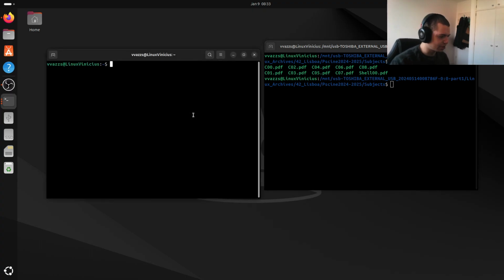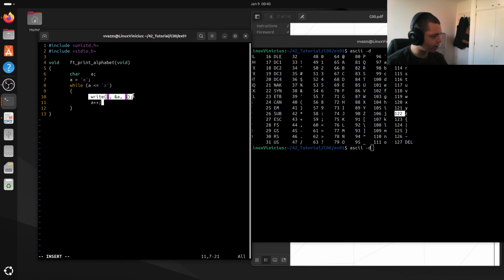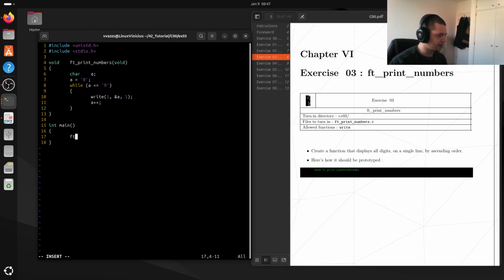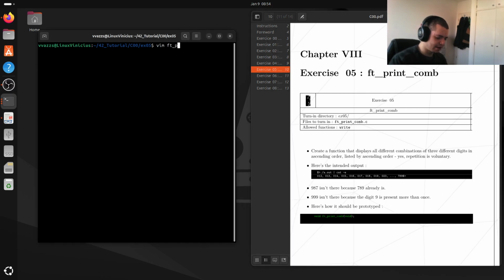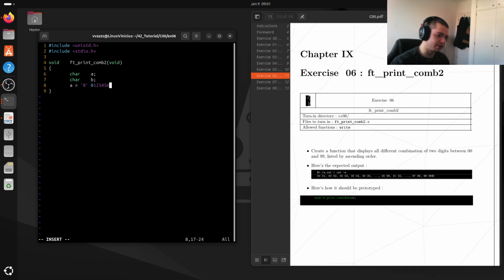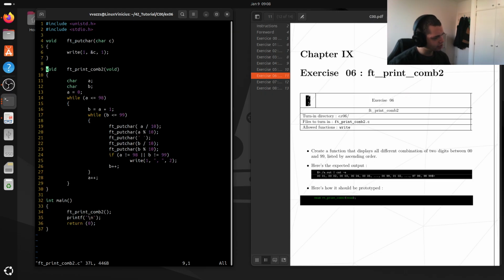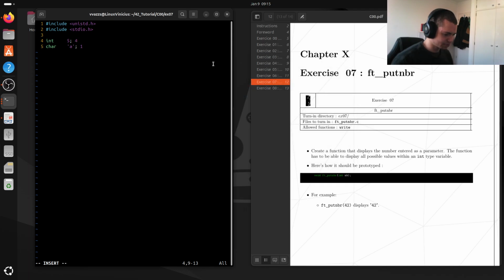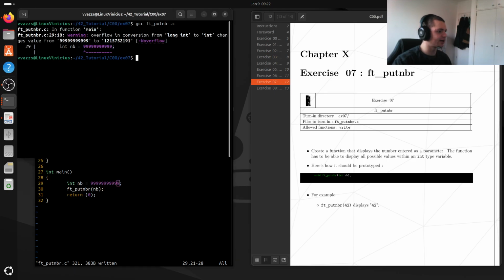42 Pscine | C00 Explained and Done With You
In this video I'm studying for the programming school 42School, specifically for the entrance exam